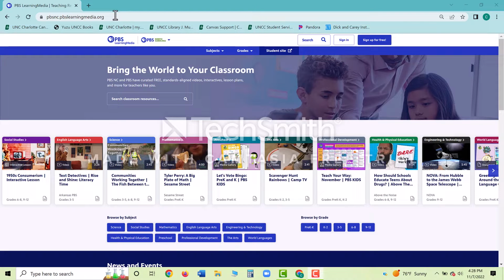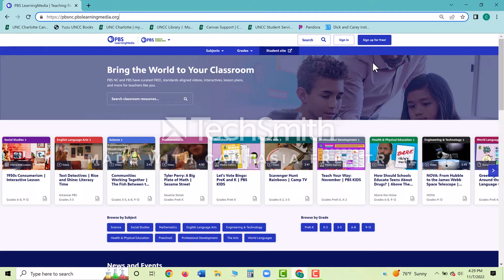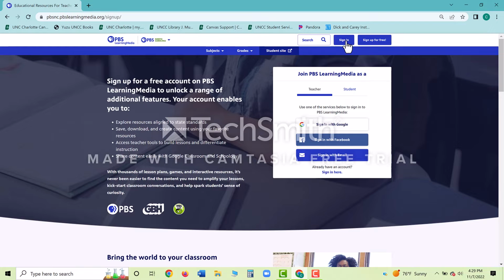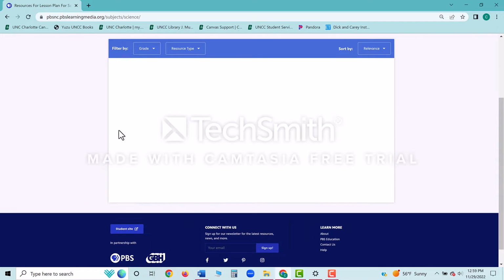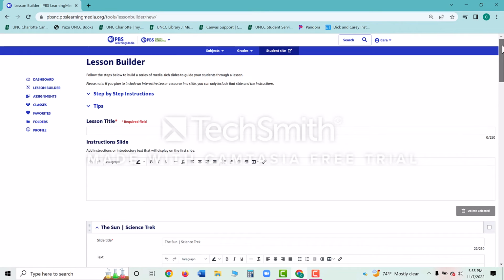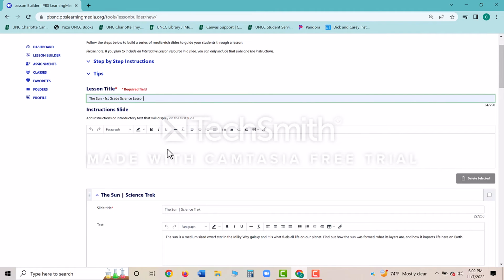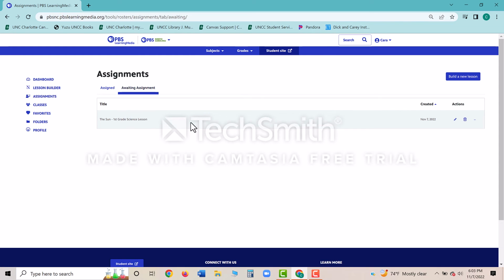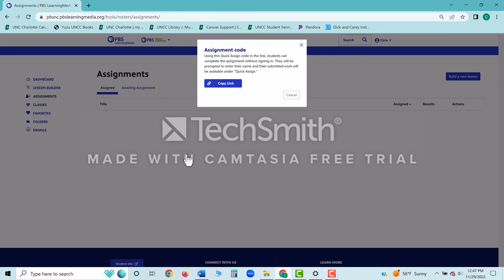PBS Video Tutorial Lesson Builder